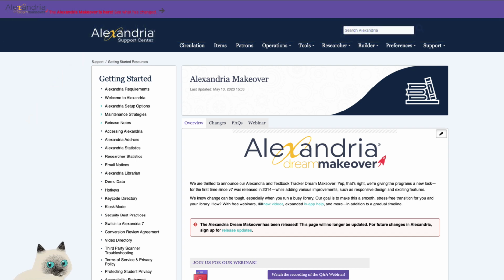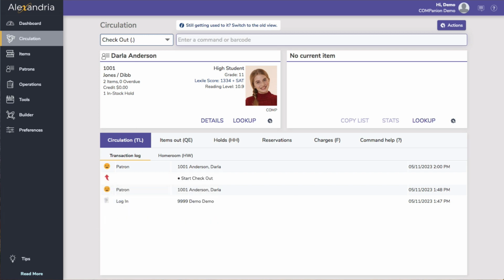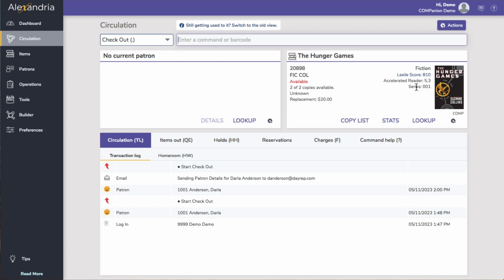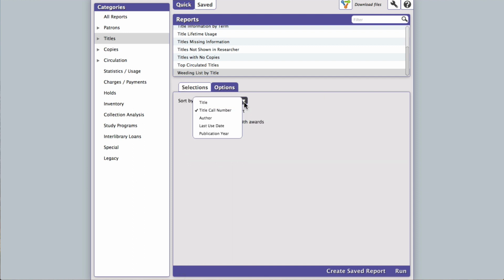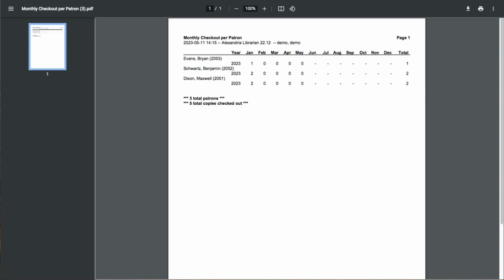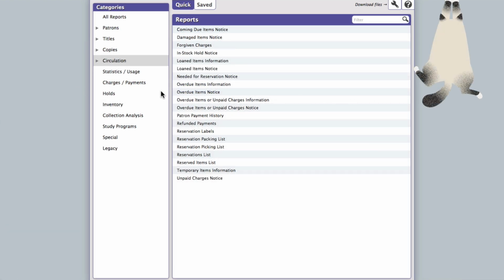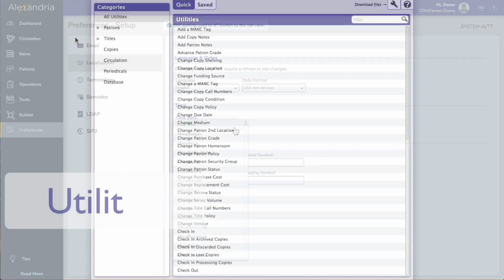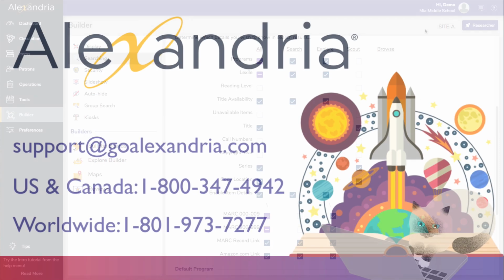What's New in Alexandria 22.12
Check out the highlights from the Alexandria 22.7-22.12 releases!